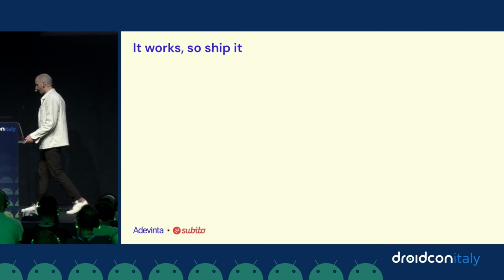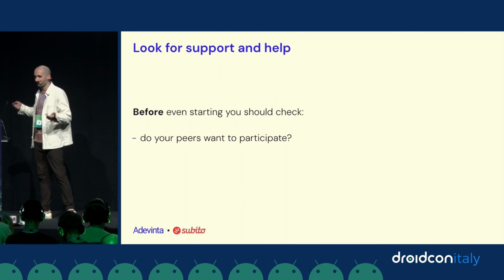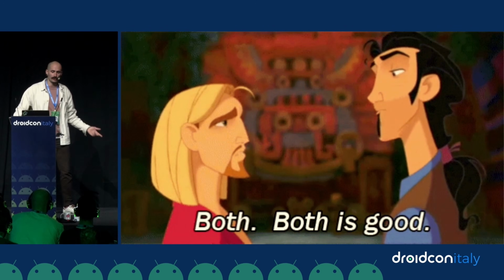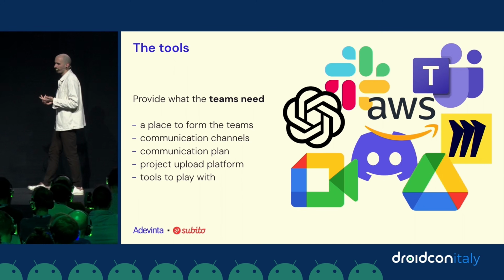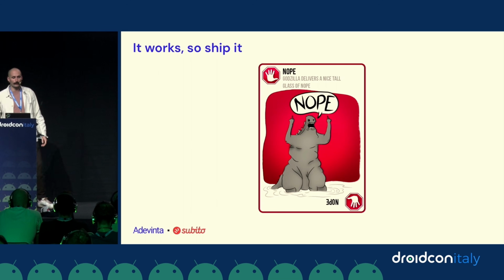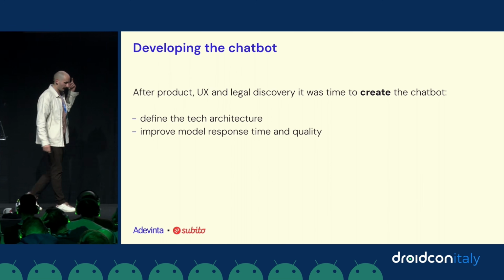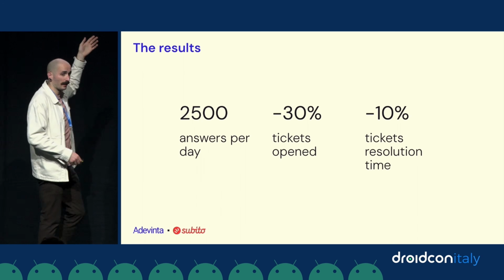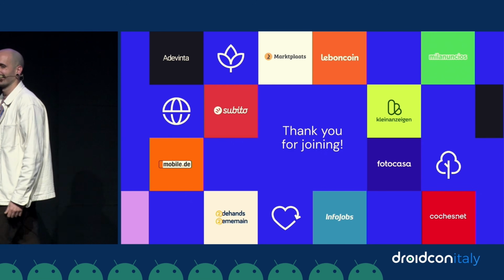The journey from Prototype to Production: Brilliant Ideas Born at Hackathons | Droidcon Italy 2024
This is the real journey of a hackathon project that didn’t just win hearts, but actually made it to production. In this talk from Droidcon Italy 2024, Luca Rossi, Senior Android Engineer at Subito (Adevinta Group), walks us through the full cycle: from the spark of inspiration to planning, tech stacks, people, challenges, and the final deployment of a chatbot solution named Albus. Whether you're a developer wondering how to bring hackathon ideas to life or a tech lead aiming to bridge innovation with delivery, this talk is packed with strategic takeaways, planning frameworks, and real engineering challenges. You'll also discover why the best project isn't always the one that wins—and how to align short-term experimentation with long-term product goals.
🎤 LUCA ROSSI, Senior Android Engineer at Subito, part of Adevinta Group.

⏩ Chapter:
00:00 intro
02:30 How it started?
04:48 Look for support and help
06:00 Choosing the topic
07:04 Organization & planning - The people
09:05 The location
11:14 The calendar
12:52 The less fun part
15:07 The tools
17:20 From data to delight
22:30 Hackathon team vs production team
24:16 Planning the solution
26:47 Developing the chatbot
28:44 The Albus timeline
30:12 How it turned out
32:26 The results
33:20 Takeaweys
36:12 Should you do it?